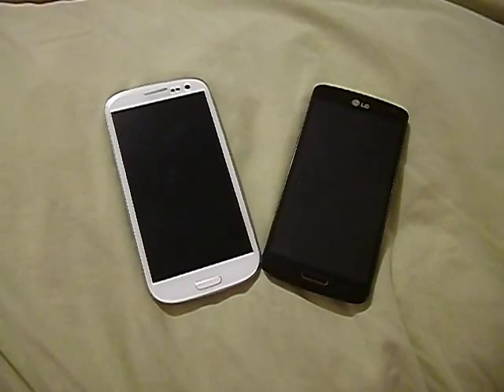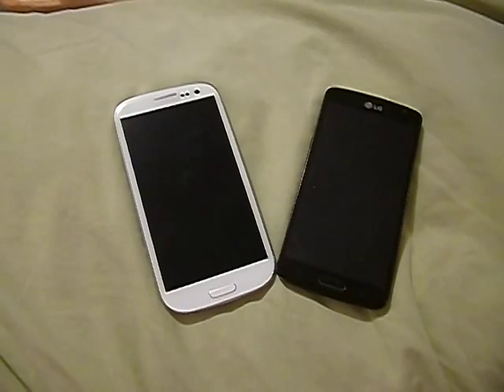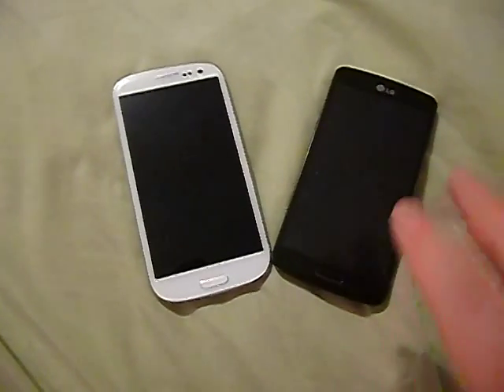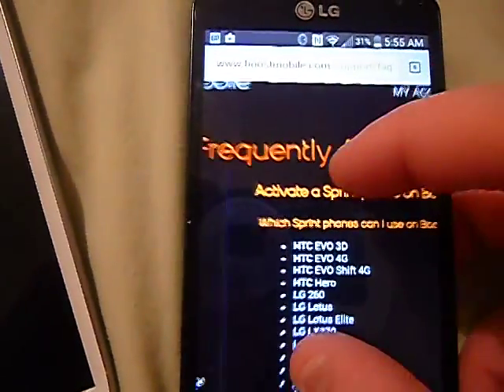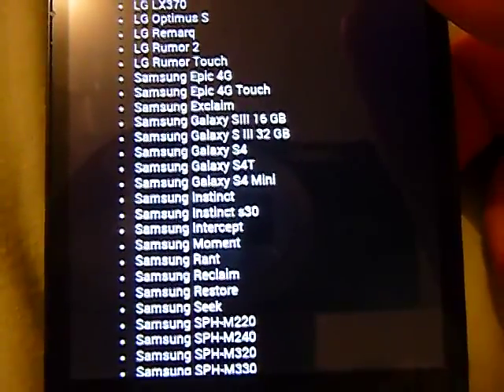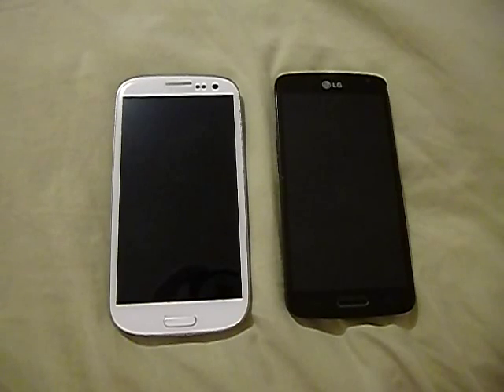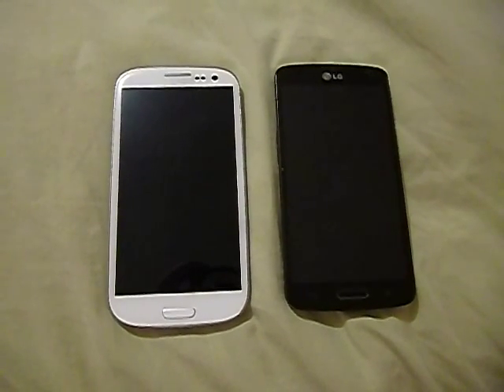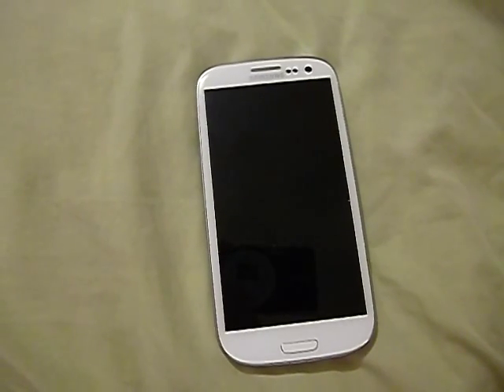Can I Use A Sprint Device On Boost Mobile???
This was recorded this morning, just forgot to release it.